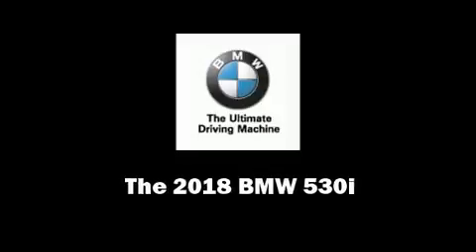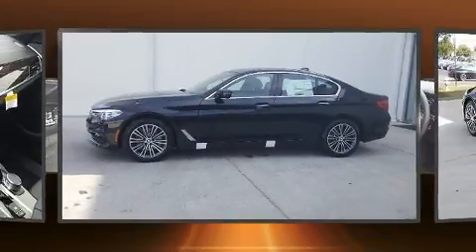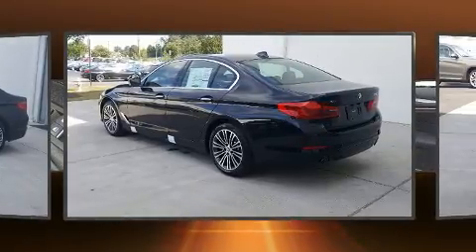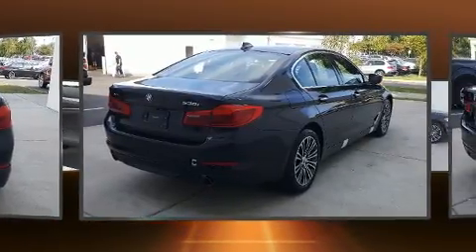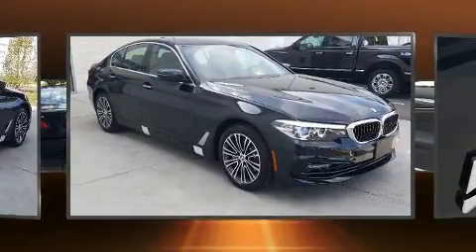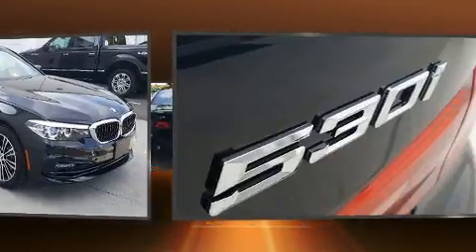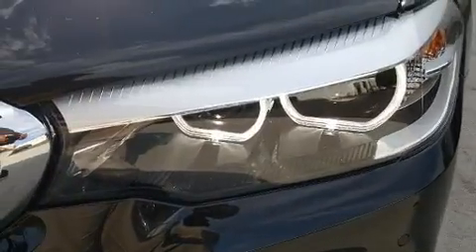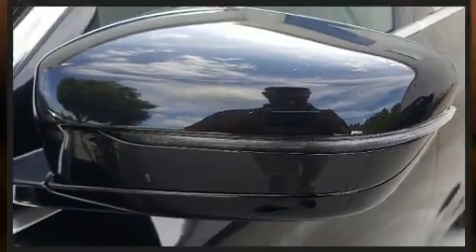2018 BMW 530i xDrive in Midlothian, VA 23113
Sensibility and practicality define the 2018 The BMW 530i This 4 door, 5 passenger sedan leads among competitors in its segment. Smooth gearshifts are achieved thanks to the 2 liter 4 cylinder engine, and all wheel drive keeps this model firmly attached to the road surface. Well tuned suspension and stability control deliver a spirited, yet composed, ride and drive Turbocharger technology provides forced air induction, enhancing performance while preserving fuel economy. Top features include rain sensing wipers, a leather steering wheel, a trip computer, automatic dimming door mirrors, power front seats, automatic temperature control, turn signal indicator mirrors, and seat memory. For drivers who enjoy the natural environment, a power moon roof allows an infusion of fresh air. BMW also prioritized safety and security with features such as: dual front impact airbags, head curtain airbags, traction control, brake assist, a panic alarm, an emergency communication system, and 4 wheel disc brakes with ABS. This car was designed with safety in mind, allowing you to drive with even greater assurance. We pride ourselves in the quality that we offer on all of our vehicles. Please don't hesitate to give us a call.